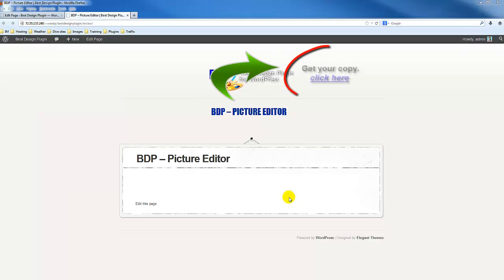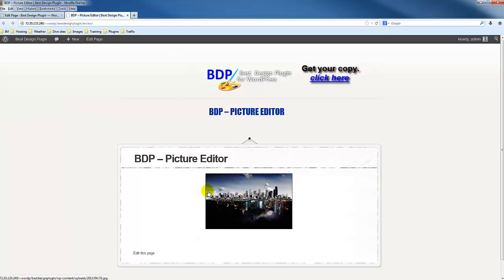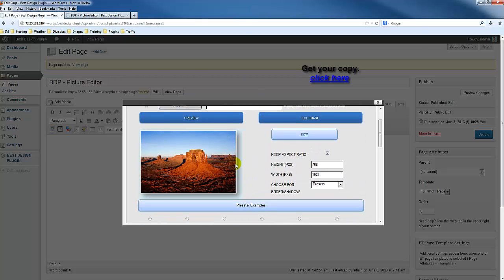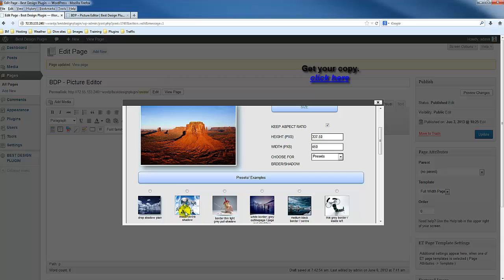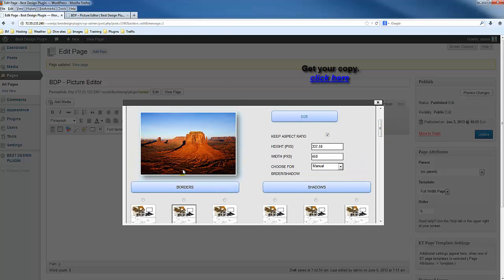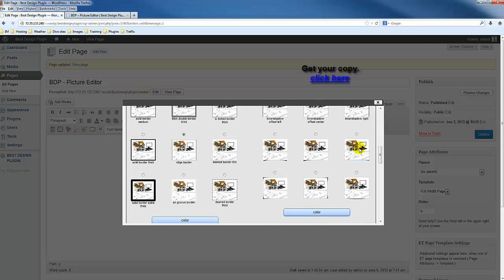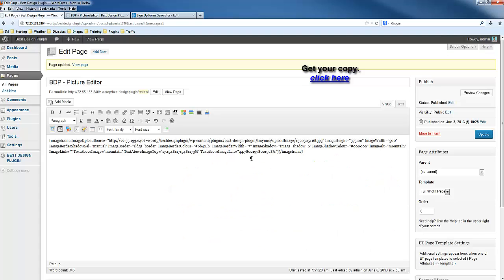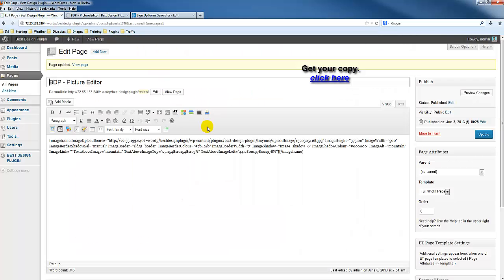Best Design Plugin for Wordpress - Image Editor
Visual Image Editor for Wordpress

Go beyond the WordPress image editor and add some style to you images. Add border styles, shadows, text-overs and much more.

The image editor you have been waiting for and WordPress have been missing.